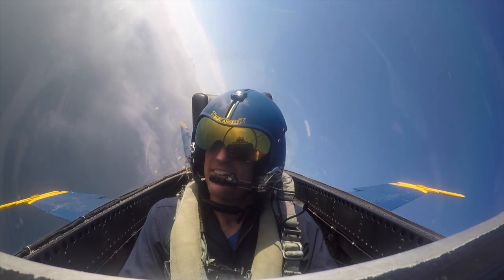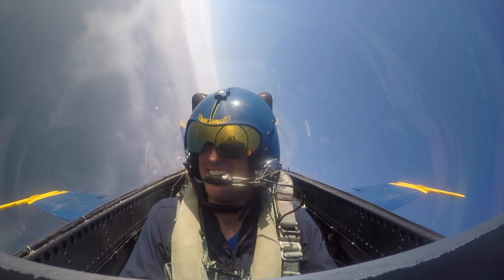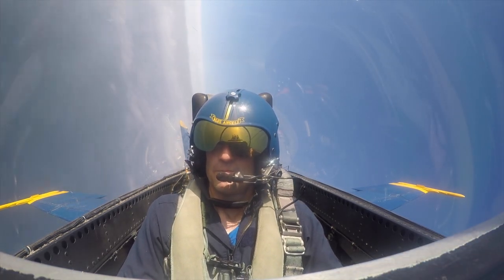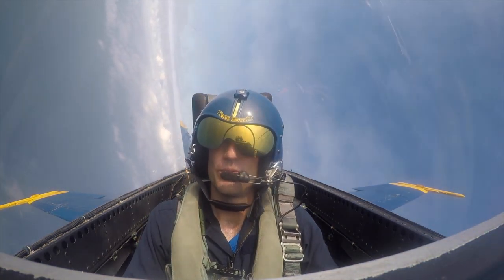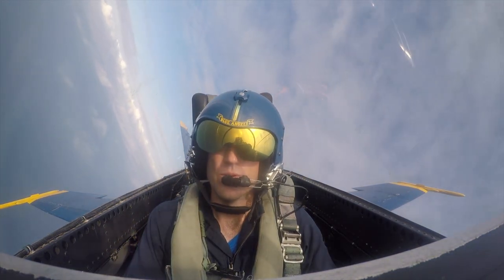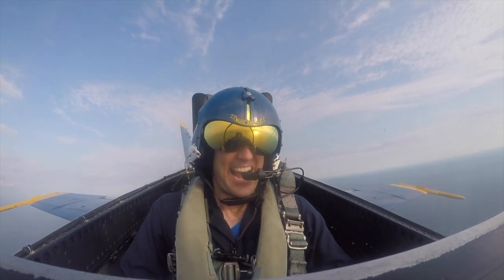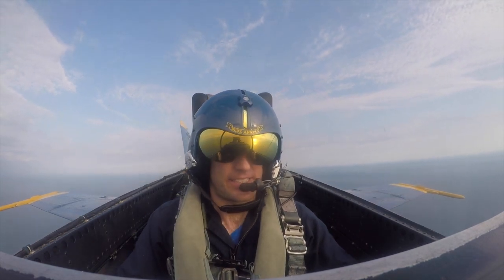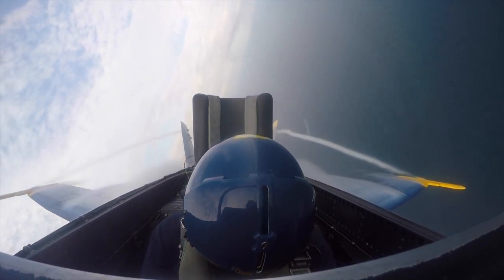News Reporter Passes Out in Blue Angels Jet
This is the unedited video of Jessob Reisbeck passing out in the Blue Angels jet at 7.3 Gs over Milwaukee, WI!